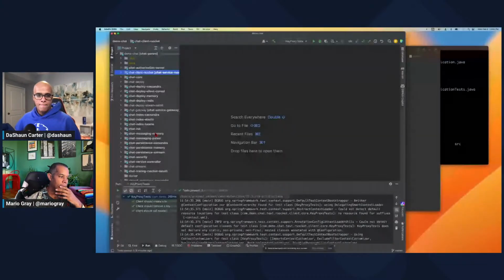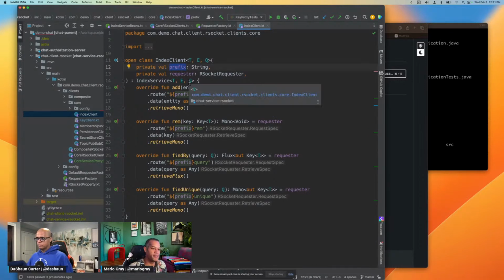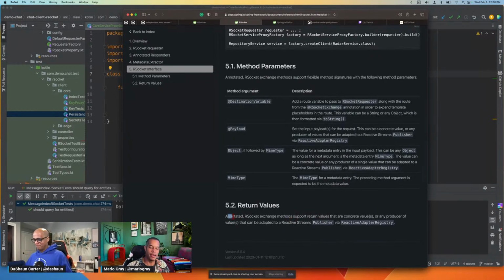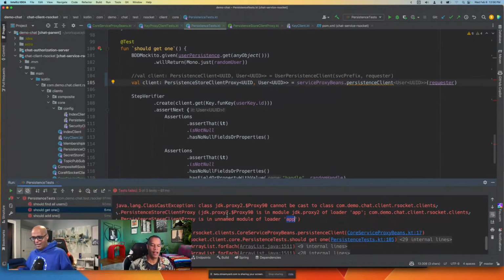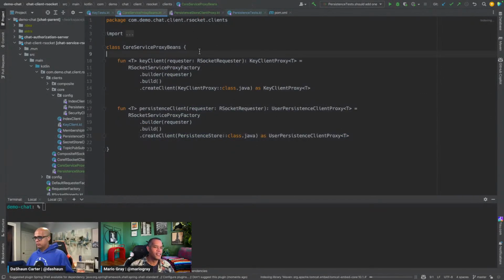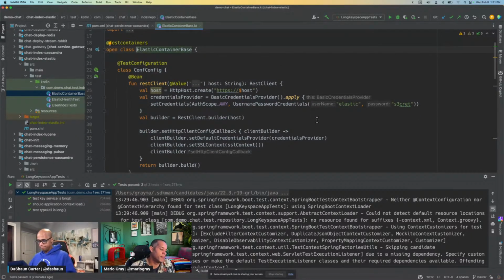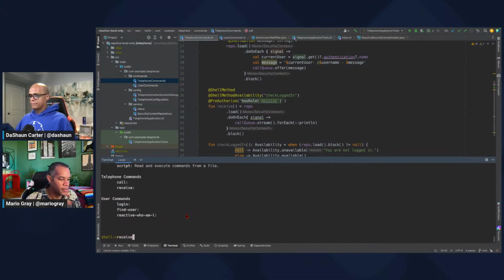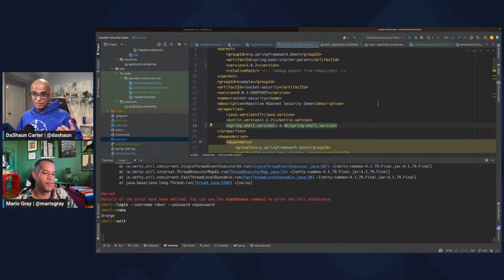Code Episode 68: Refactoring to declarative RSocket Client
Join DaShaun Carter and Mario Gray as they work through refactoring towards declarative RSocket clients with a bit of Spring Authorization Server sprinkled in.  They will be pairing, live coding, answering questions and learning together.